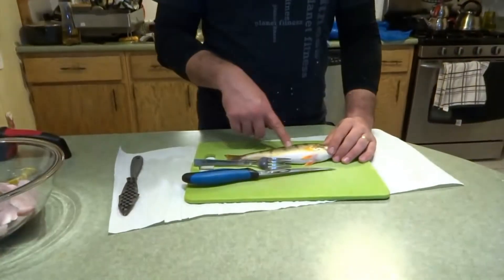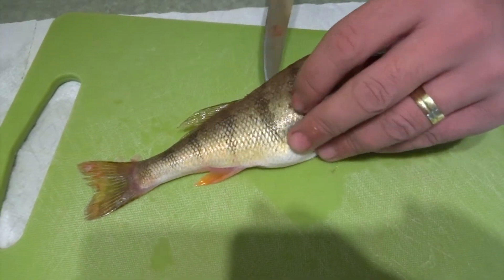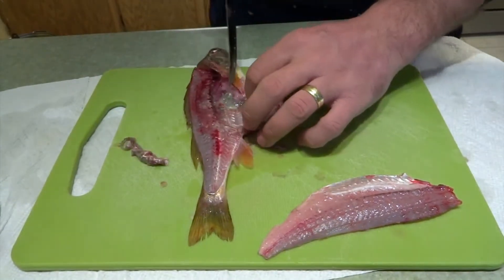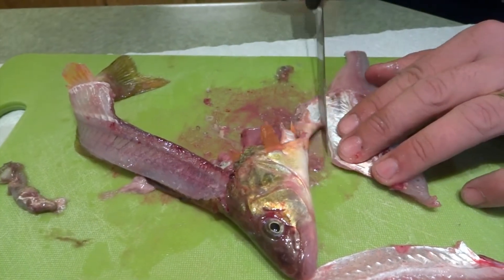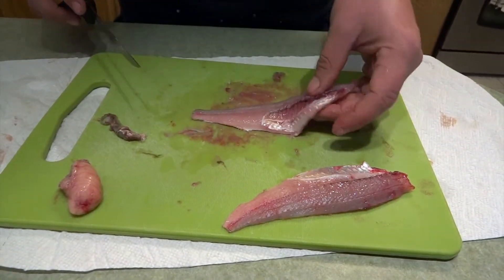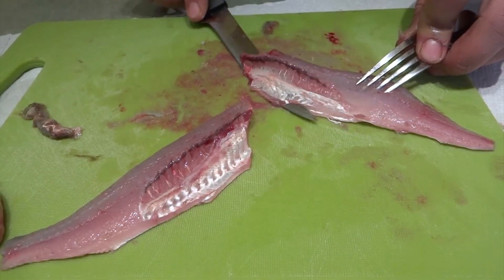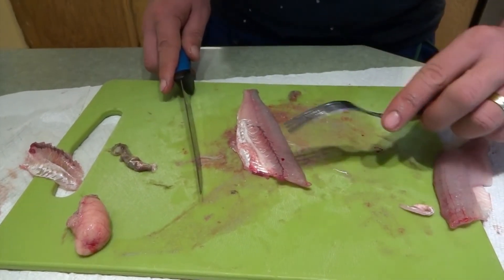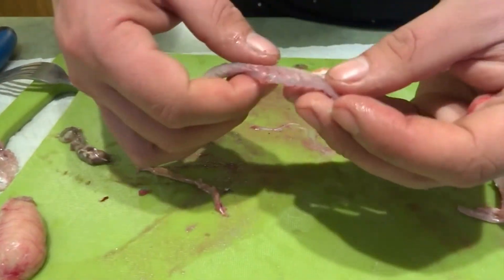How to fillet a Perch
this is how a fillet most of my fish except pike,  you do not lose a lot of meat at all and I live the skin has a lot of vitamins and minerals ... one of the reasons I love eating fish is the skin for the minerals.